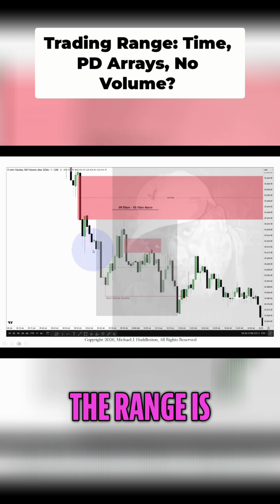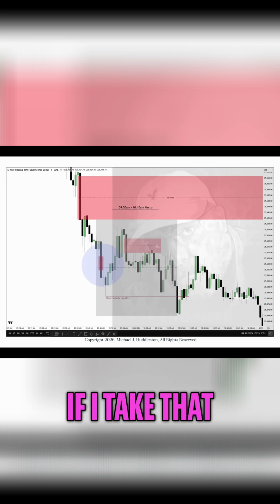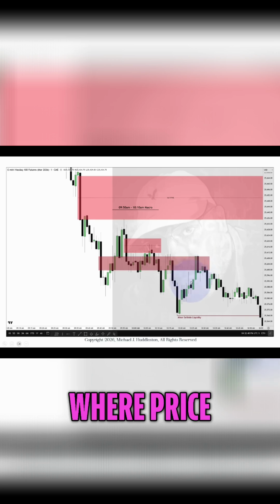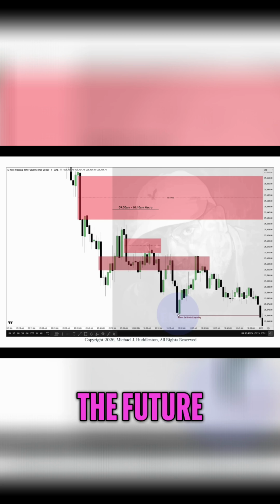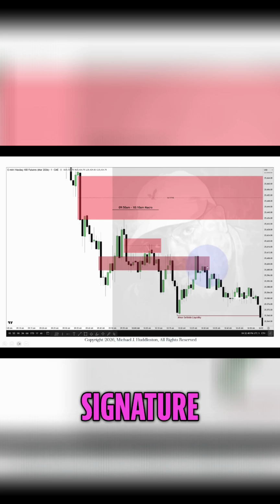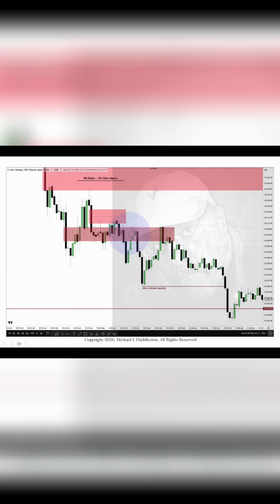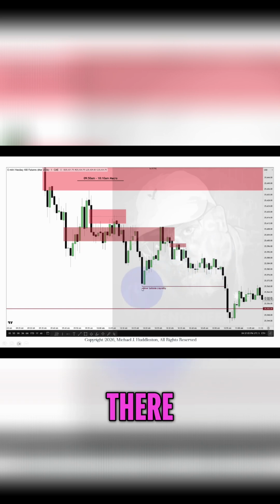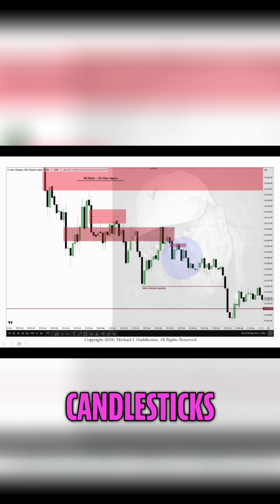Master Price Action: Understand Trading Ranges & Liquidity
Unlock time-based trading ranges! Learn how to identify equilibrium points using PD arrays and inefficiencies. See why backtesting price action creates profitable trading strategies.